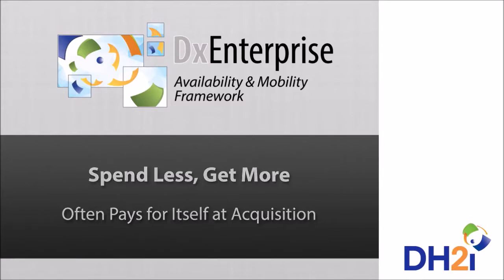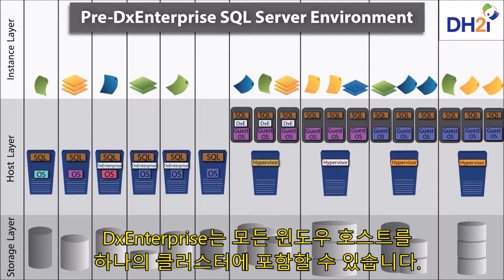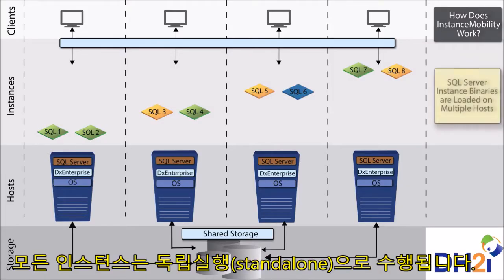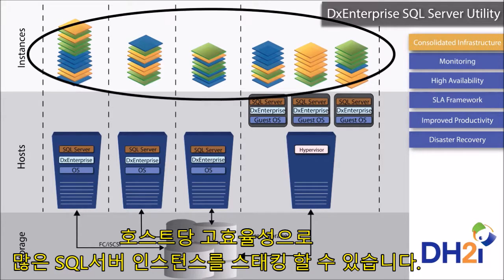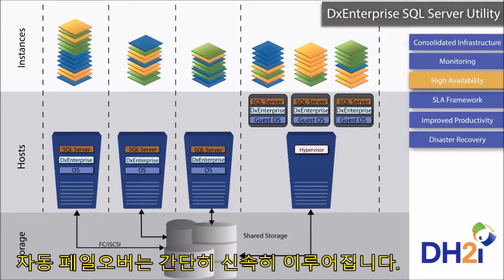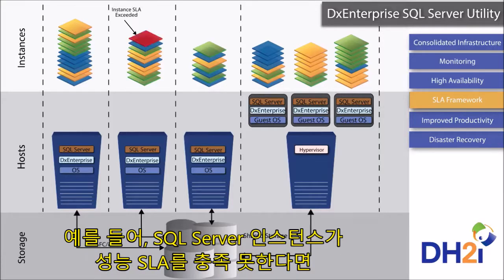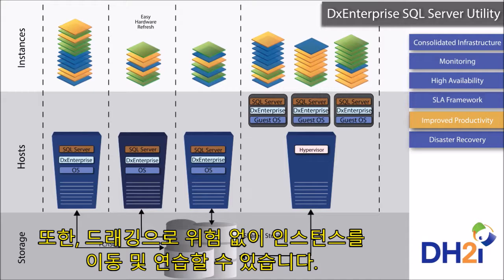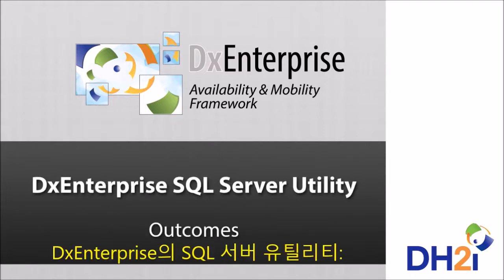DxEnterprise 제품 소개 - 한글자막